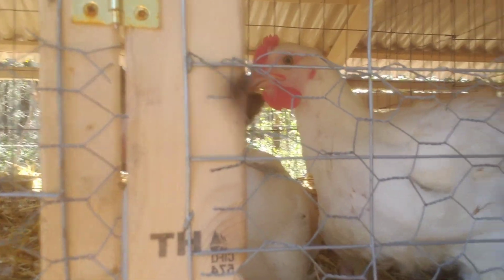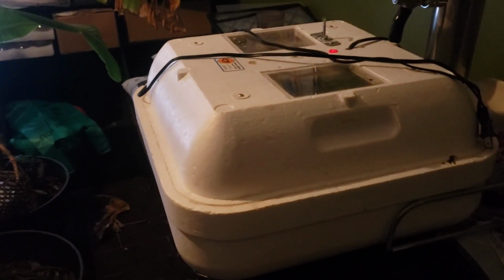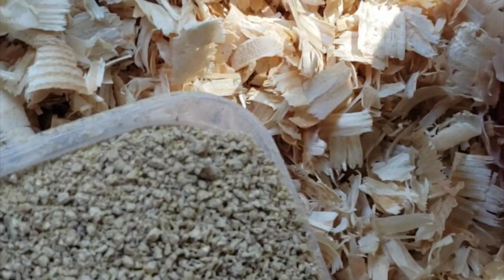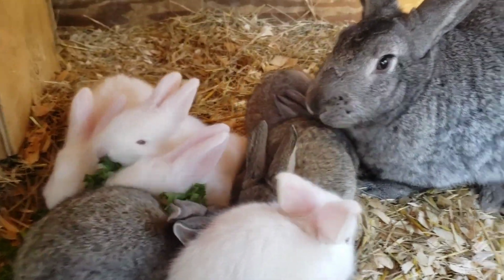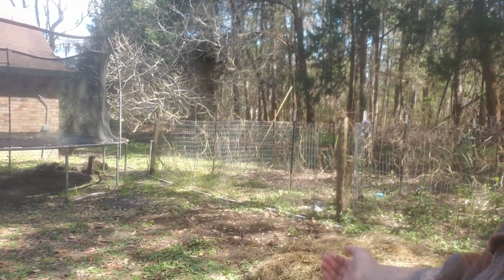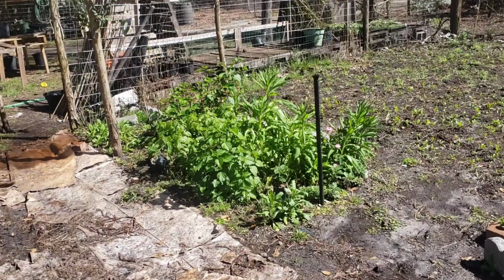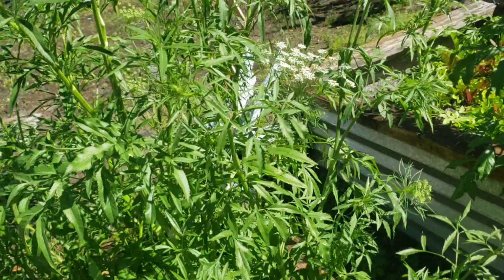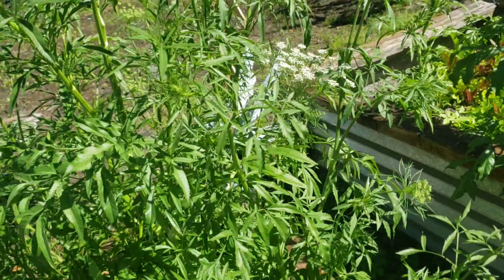my "weekend"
working towards a goal.